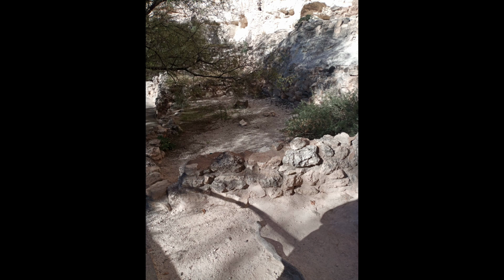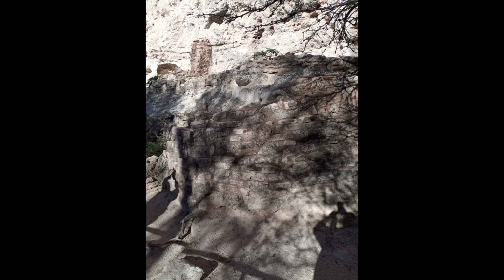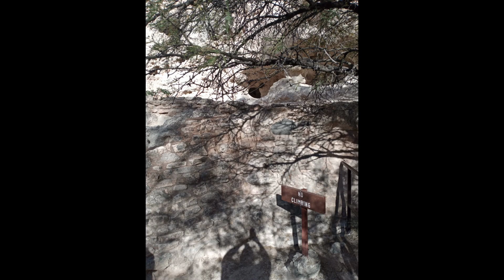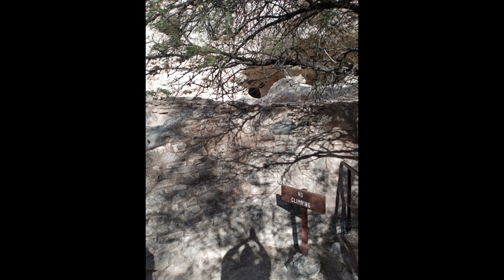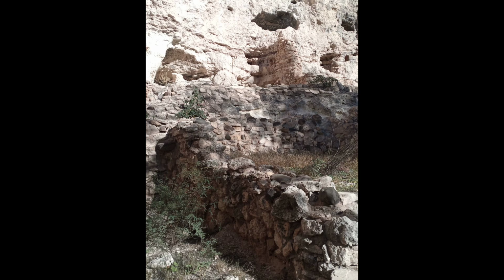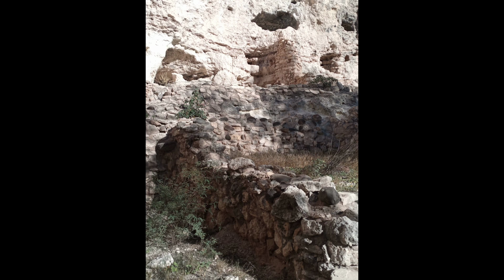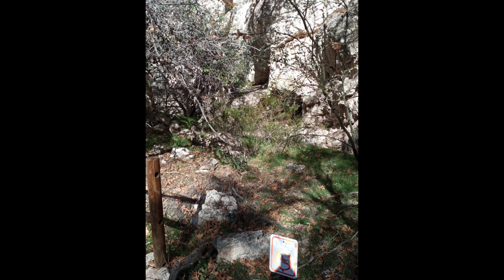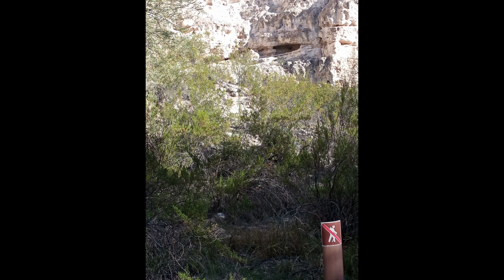Montezuma's Castle!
I want to thank my wife for making this video and also all the support I've been getting from my subscribers.